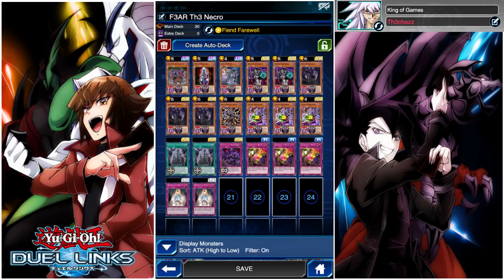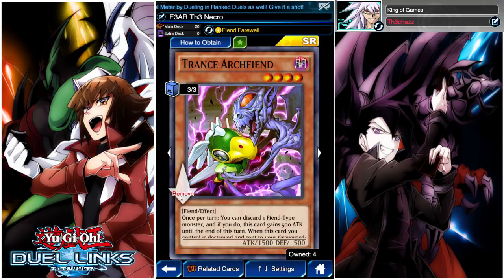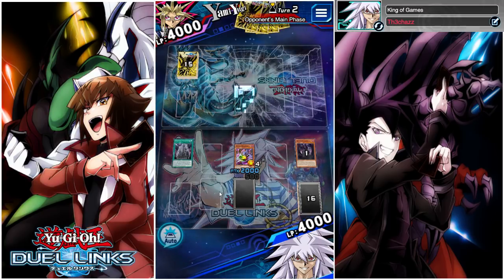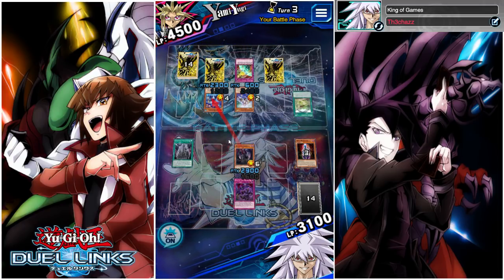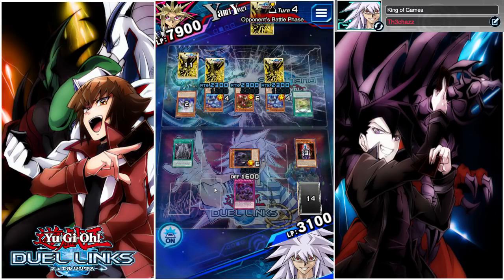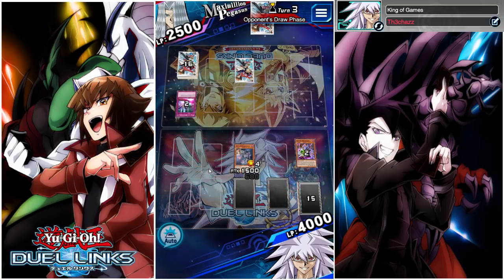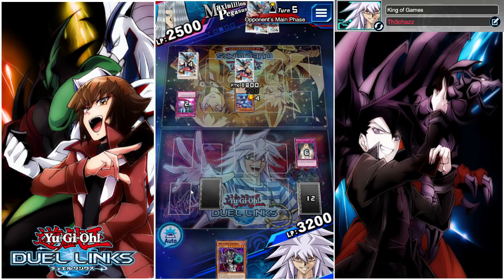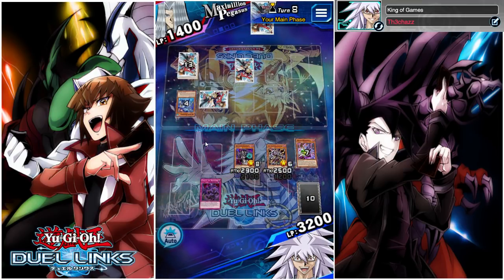Generation Archfiends [Duel Links]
Generation SHIFT (not Swift) is a good tech in Fiends because you can combo of it really well and you get a search too! will we see it being used more in Fiends? i don't know... maybe